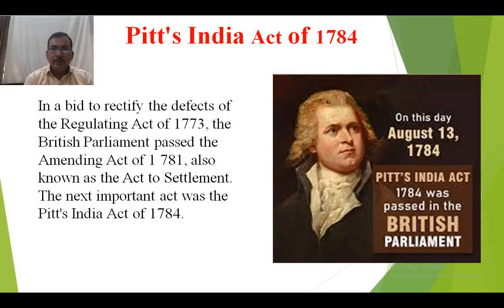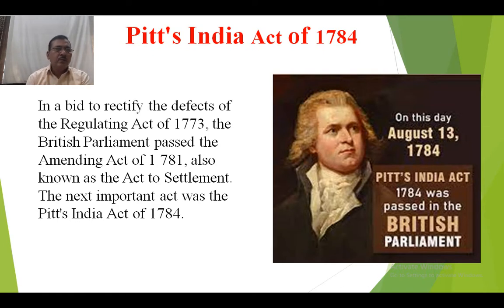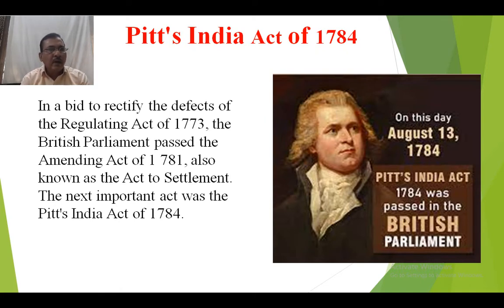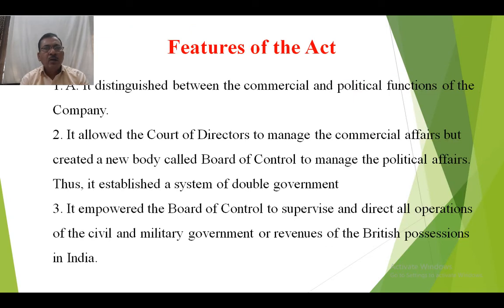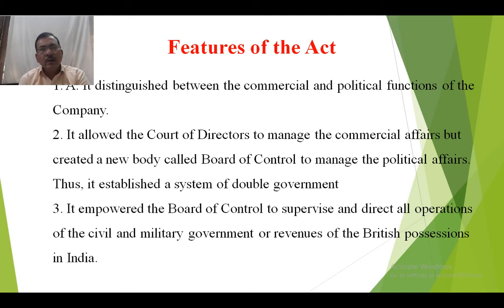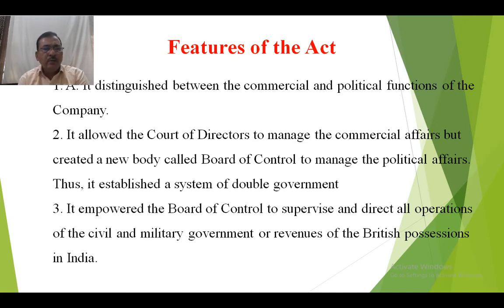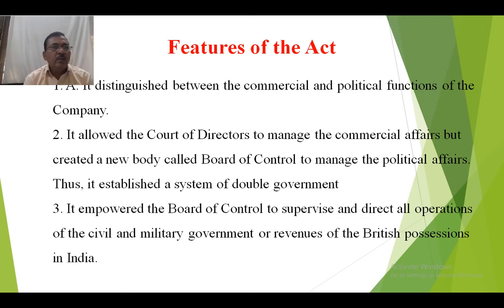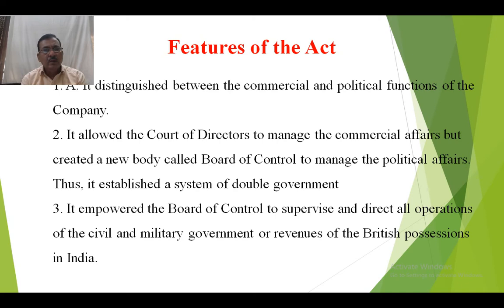PITS INDIA ACT 1784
FEATURES OF PITS INDIA ACT 1784